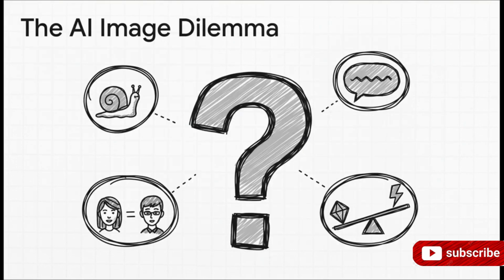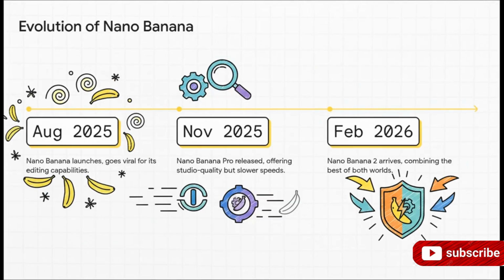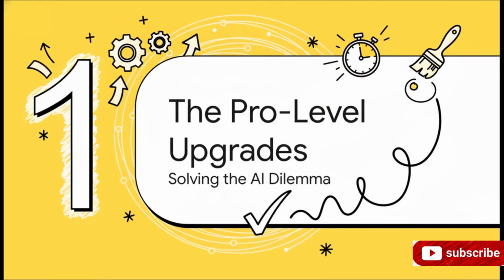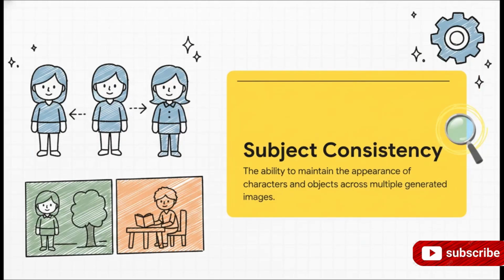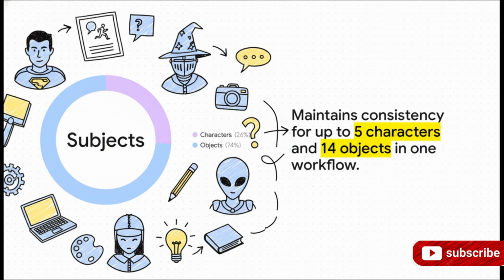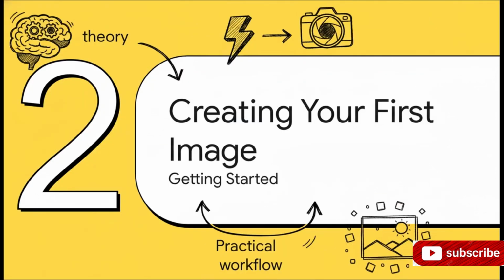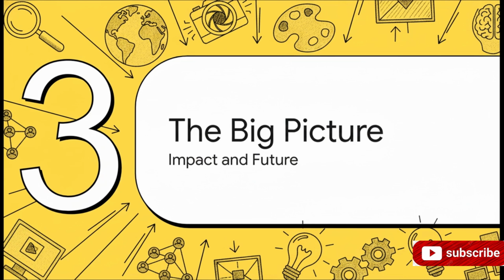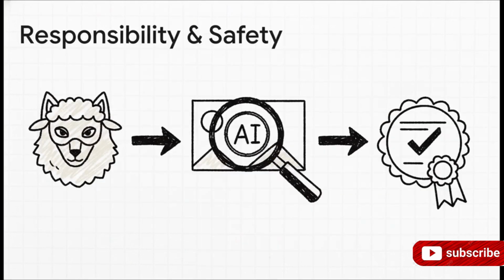Nano Banana 2 new update full info and step by step to use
. Dive into the fascinating world of Artificial Intelligence! In this short, we reveal mind-blowing AI facts that will surprise you and spark your curiosity. From everyday uses to futuristic possibilities, AI is shaping the way we live, learn, and connect.
. Perfect for tech enthusiasts, students, and anyone curious about the future of innovation.